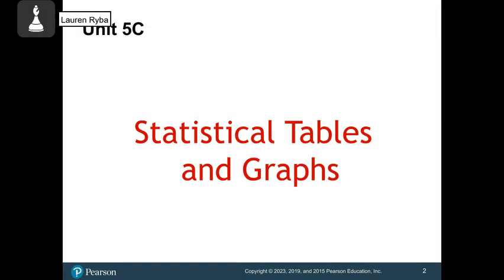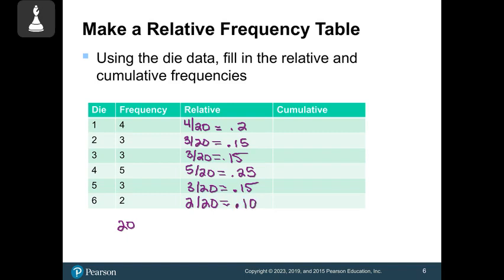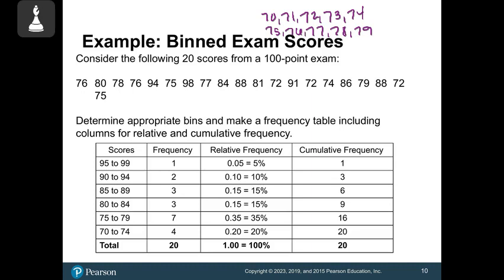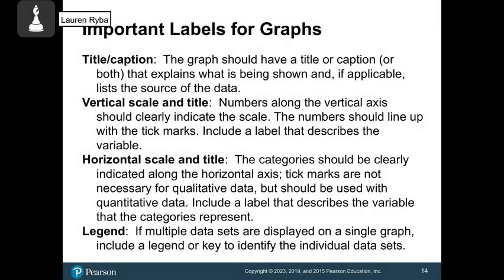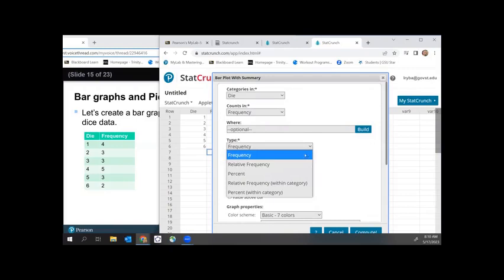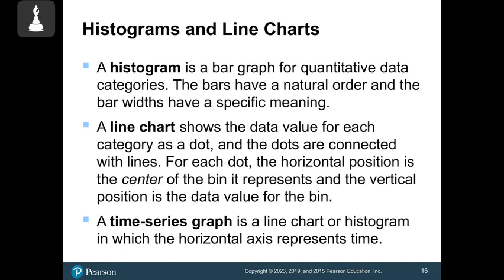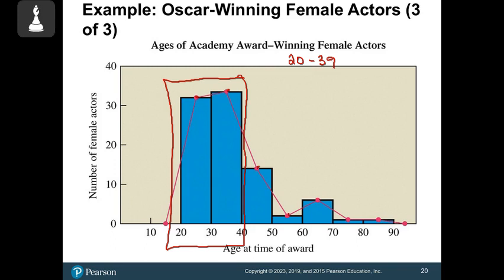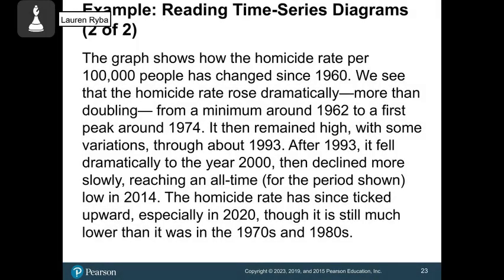Math Foundations Lecture 5C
Statistical Tables and Graphs

Chapters:
0:00 Introduction
0:24 Frequency and relative frequency tables
4:09 Qualitative or quantitative
7:03 Binning data
9:19 Bar graph
15:47 Pie chart
18:06 Histogram and Line chart
23:42 Making in Statcrunch